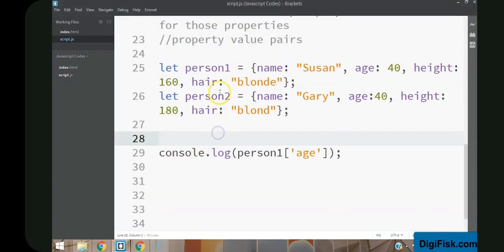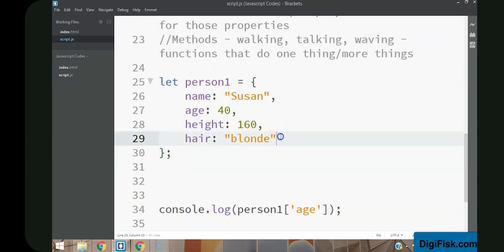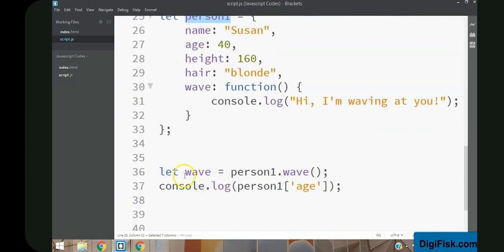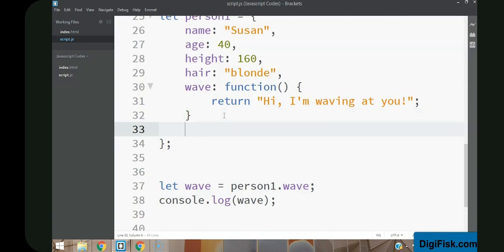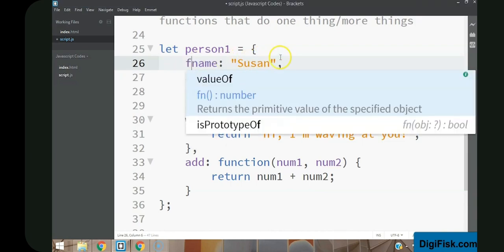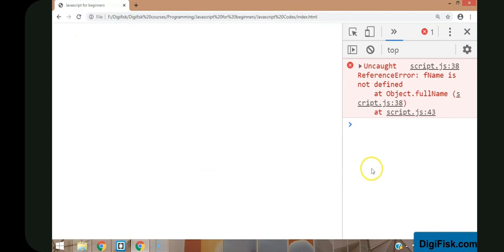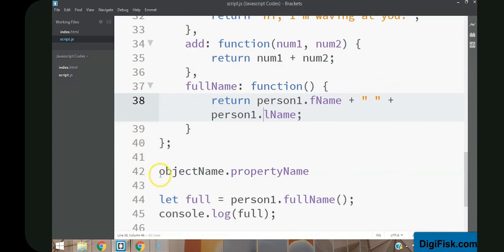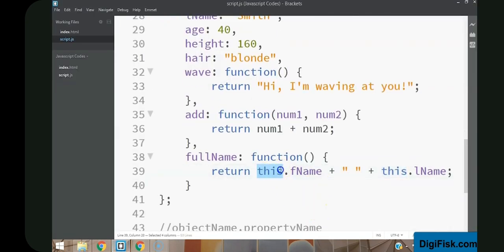C10 02 Creating Object Methods and using this to Access Properties